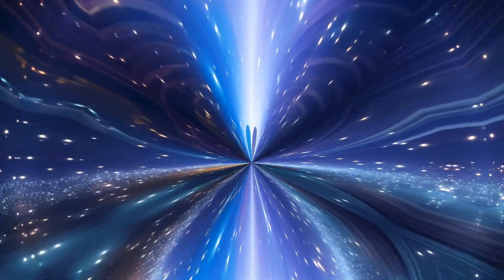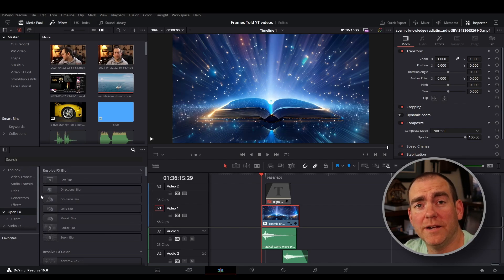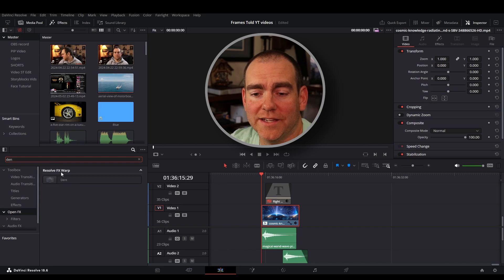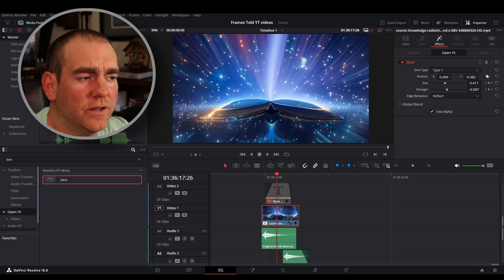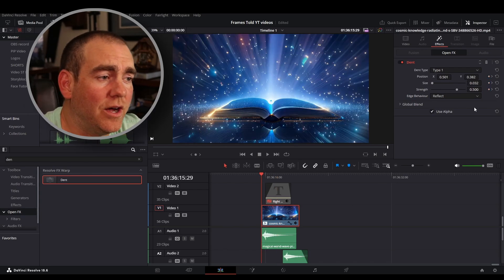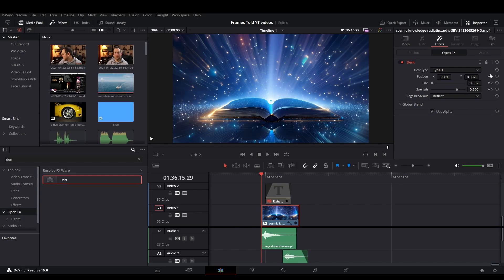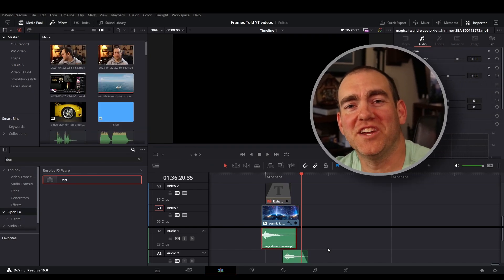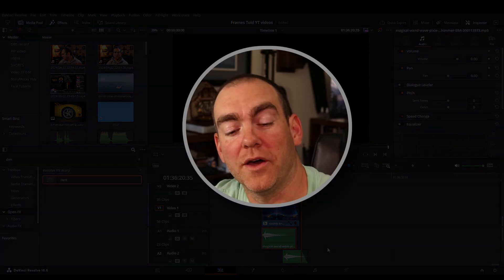How to create a DENT or BUBBLE effect in Davinci Resolve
Want to add a little warping feel to your clip?  You can add this FREE Davinci resolve Effect on the edit page.